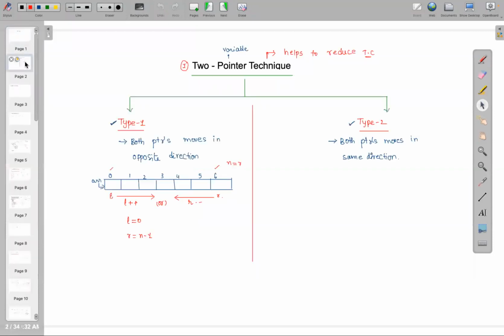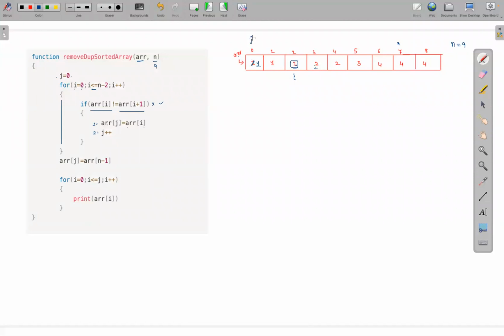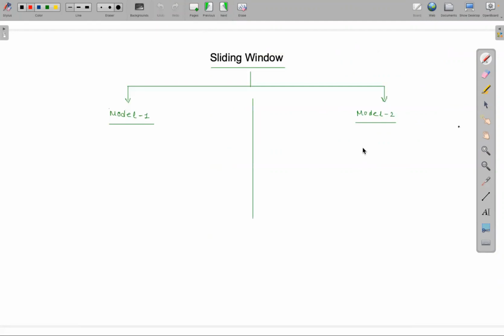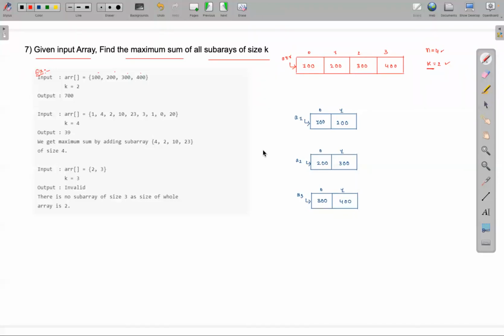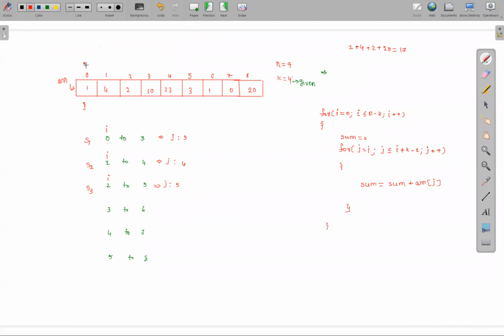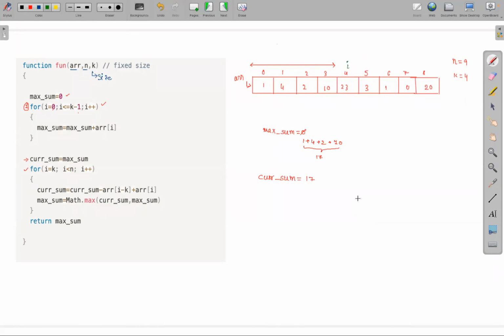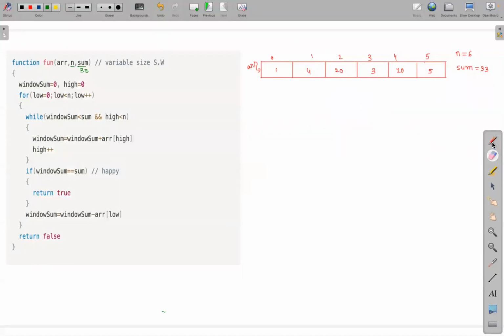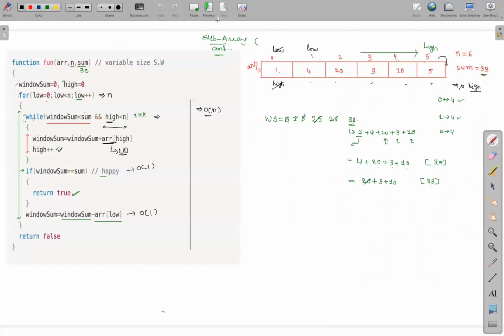introduction To Sliding Window